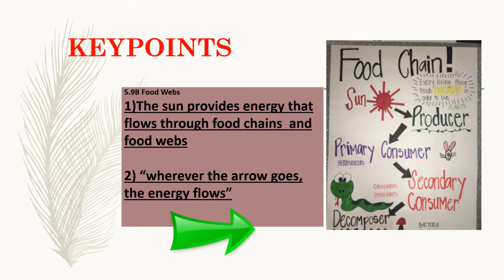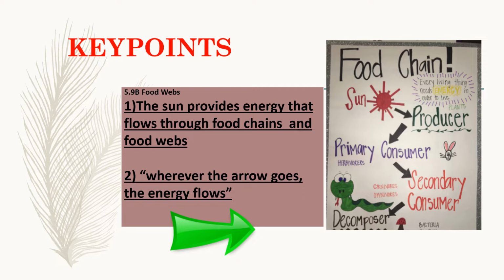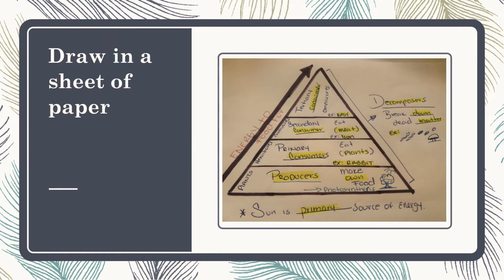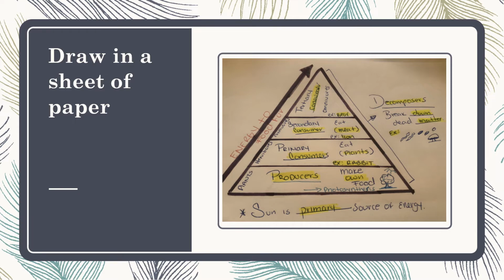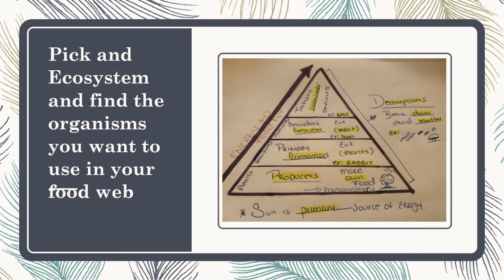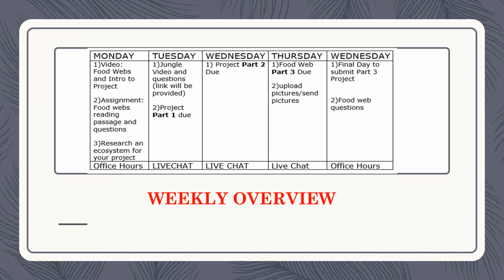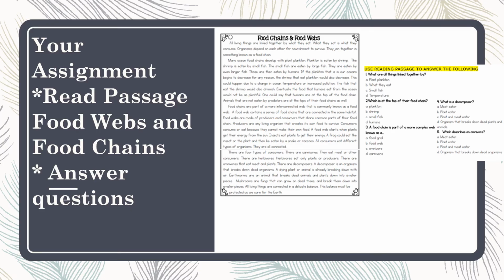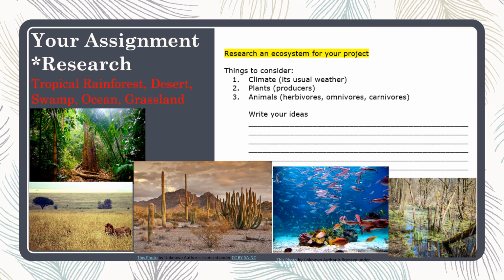5Science May 4 Lesson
5.9B  Food Webs Review and Project Intro